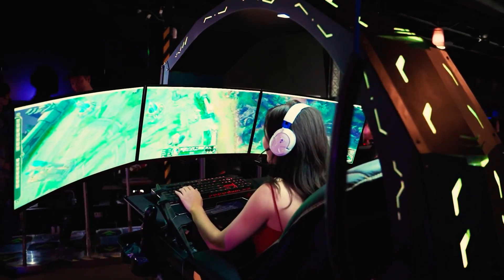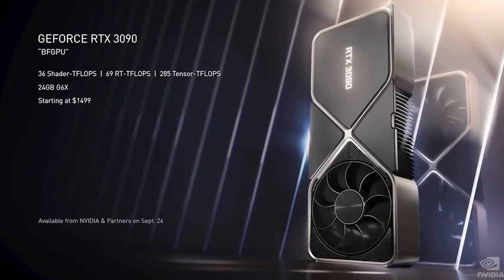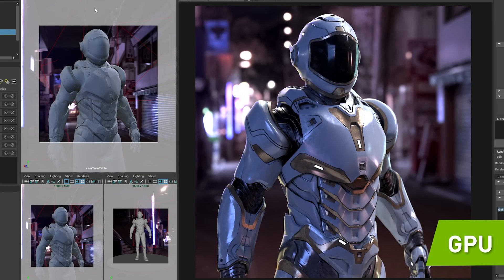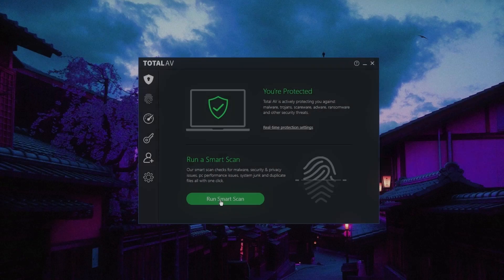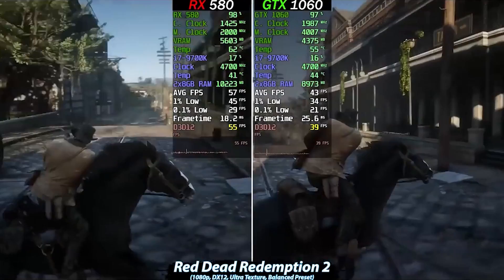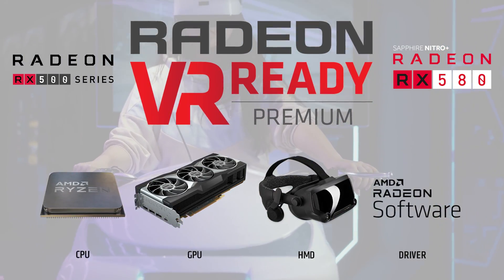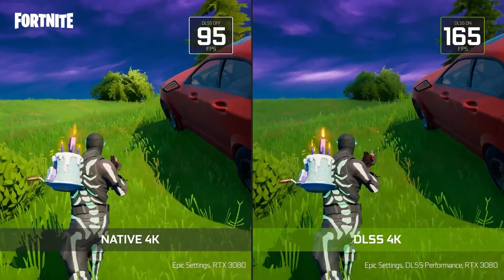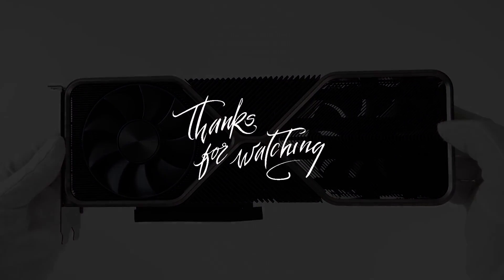Top 3 Best Graphics Card Picks of 2021 👌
Links to the Best Graphics Cards listed below.  At Consumer Buddy, we've researched the Best Graphics Card options on Amazon saving you time and money.
★ BEST OVERALL GRAPHICS CARD ★    0:00​​​​ - Intro
🔶 Geforce RTX 3090 🔶 0:45 Time Stamp

★ BEST BUDGET PERFORMANCE GRAPHICS CARD ★
🔶 Radeon RX 580 🔶 3:22 Time Stamp

★ BEST HIGH END PERFORMANCE GRAPHICS CARD ★
🔶 Geforce RTX 3070 🔶 5:25 Time Stamp

👉 At Consumer Buddy, we've researched the Best Graphics Cards on Amazon saving you time and money so you can make an informed decision.

When it comes to being a big time gamer, you want to be able to have the most highly detailed and absolutely realistic textures from your games highest soldier settings, or for those that are in the graphic design and artistic workspace, you might need to render massive 3d models and videos without any lag time and get that project to your boss ASAP. Well, the best way to be able to solve both of these problems is through the use of a GPU that can handle even your most demanding needs. Which is why today we're going to be going over the top three most popular graphics cards from both Nvidia and AMD to be able to give your gaming sessions that extra boost they need or for your workflow to have that extra oomph for production. Kicking off our list of the most popular graphics cards we're coming in with the latest from Nvidia GeForce r tx 3091 off the bat from Nvidia is their all new GeForce r tx 3090 which is proven to be their best iteration of graphics cards yet and for good reason. And video his newest flagship GPU goes a whopping 24 gigabytes of G DDR 6x Ram tucked behind that huge heat saying and delivers when it comes to hardcore gaming and 3d rendering advantage. It is central blaze the manufacturers to highest performing graphics cards of the previous generation, the Nvidia Titan r TX and the RT x 2080 ti. Not to mention that you're going to be getting the 384 bit memory interface and 10,500 CUDA cores, frantically making the 3090 like having two if not three graphics cards in one. And being that it's already got a core boost clock of 1785 megahertz plus the chance to be able to boost over 2000 megahertz you can be rest assured that every game or every program or running smooth like butter, and speaking of running smooth like butter, even with the newest triple A game titles, the NVIDIA GeForce RDX 3090 delivers amazing 4k performance. I can't even handle 8k Gaming at 60 FPS. And even if you got some gains from years ago that weren't originally built with 4k or 8k graphics in mind, when you're still going to be getting massive boost and graphic quality by letting you bump up those games to ultra or max settings without the guard ever breaking a sweat. Even with some of the newer titles that I was able to play on this thing like Assassin's Creed Valhalla shattered with the Tomb Raider GTA five and the Witcher three, they all ran super smooth without breaking a sweat, not to mention that it is an absolute blessing to those who need some heavy graphic lifting for 3d animation and video rendering. Because even 10 minute YouTube videos like this one, were able to be completely rendered and formatted in minutes instead of hours like older graphics cards, and don't worry about overheating ever again. As the RT x 3090 comes with three torques fans four point O's which are built together with a link to outer ring design that focuses airflow into the updated try froze our two cooling system. Plus the integrated core pipes are precision machine for maximum contact over the GPU and help spread the heat along the full length of the heatsink for optimal cooling and dispersion of the heat. ...ran out of the 5k characters limit, sorry guys.

Hope you enjoyed my Best Graphics Cards - Top 3 Best Graphics Card Picks | 2021 Review video.